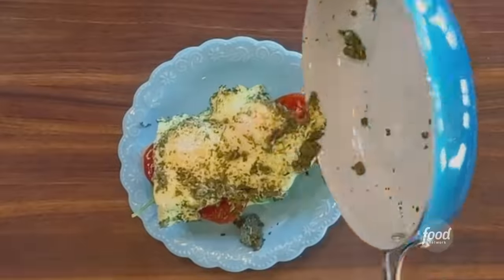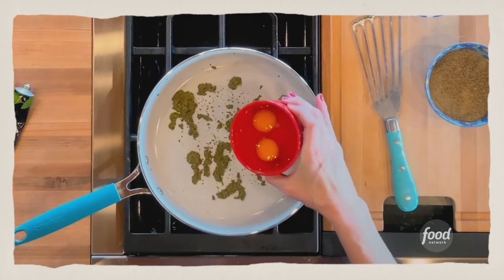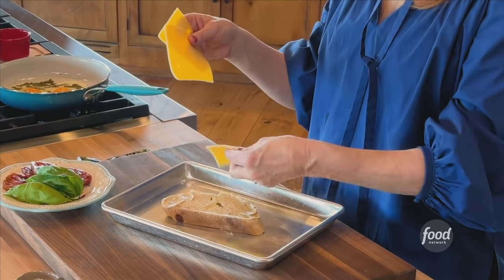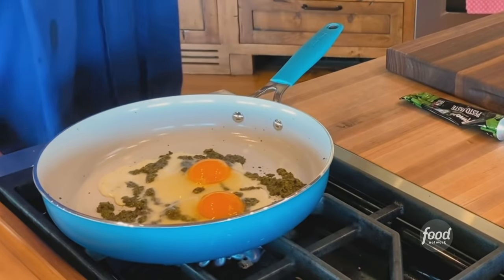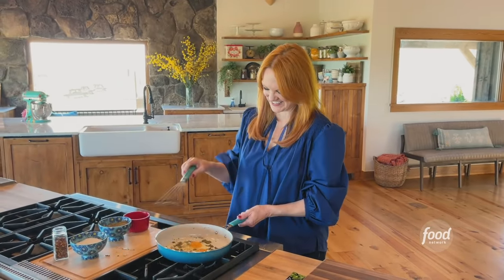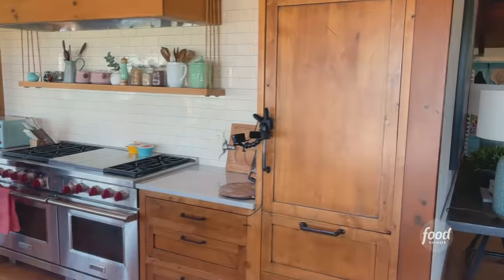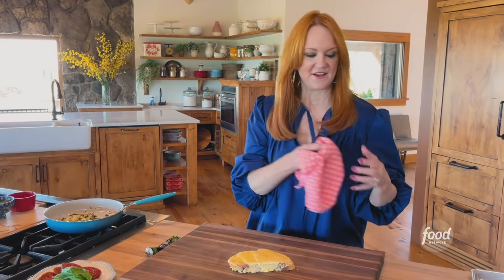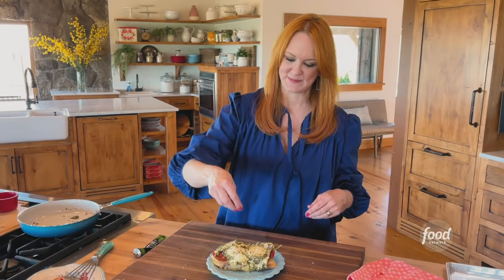Ree Drummond's Pesto Eggs | The Pioneer Woman | Food Network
The Pioneer Woman uses the oil in her pesto to create perfectly cooked eggs for this cheesy and flavorful toast!

Pesto Egg Toast
RECIPE COURTESY OF REE DRUMMOND
Level: Easy
Total: 15 min
Active: 15 min
Yield: 1 serving

Ingredients

2 tablespoons pesto
1 teaspoon crushed red pepper flakes
2 large eggs
1 slice sourdough bread
2 tablespoons store-bought garlic mayonnaise
3 slices Gouda
2 to 3 thin slices heirloom tomato
Fresh basil leaves, for topping
Flaked sea salt and freshly ground black pepper

Directions

Turn the oven to its broiler setting and position a rack in the middle of the oven.

Add the pesto and red pepper flakes to a nonstick skillet over medium heat. Allow to heat for 1 minute. Crack the eggs into the pesto and cook to your liking, 4 to 7 minutes.

Meanwhile, spread the sourdough with the garlic mayonnaise. Top with the cheese, then broil until toasted and the cheese has melted, 1 to 2 minutes.

Top the toasted bread with the sliced tomato and basil leaves. Top with the eggs, then sprinkle with salt and pepper.